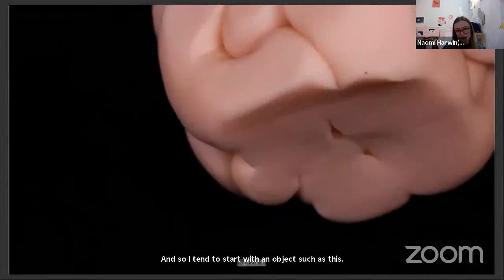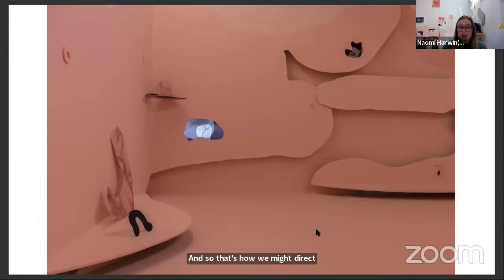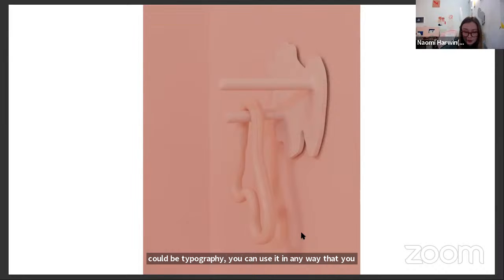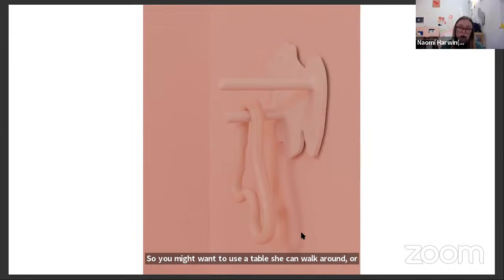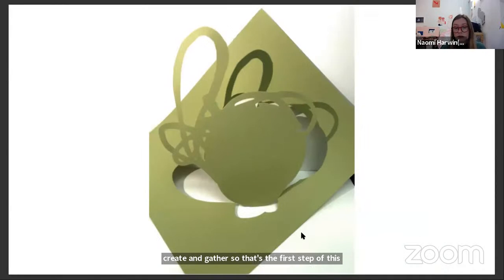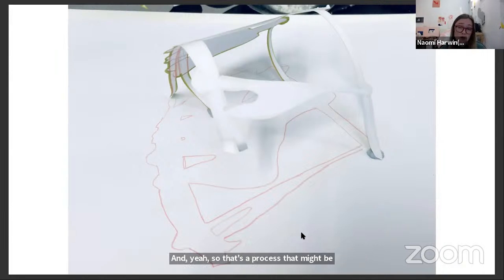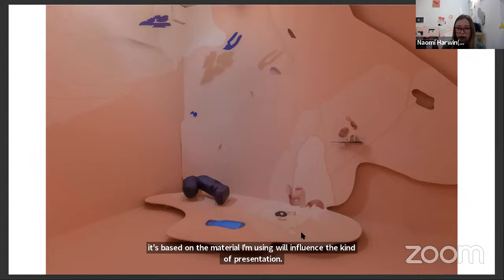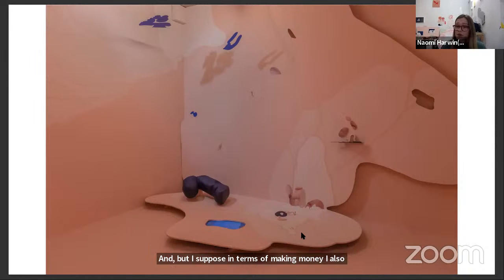Studio Artist Live: Naomi Harwin